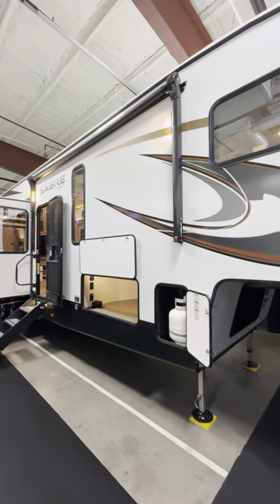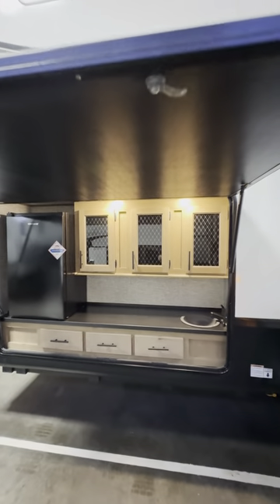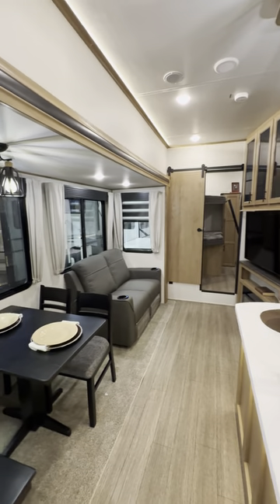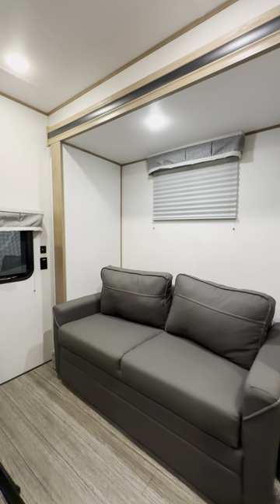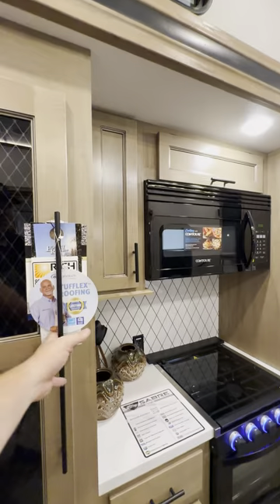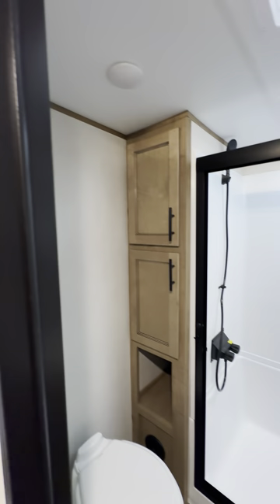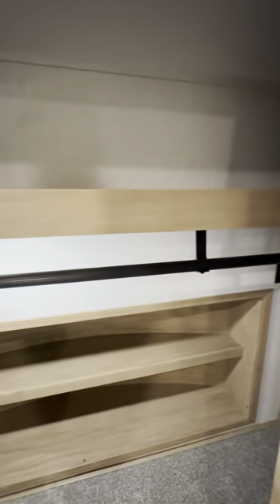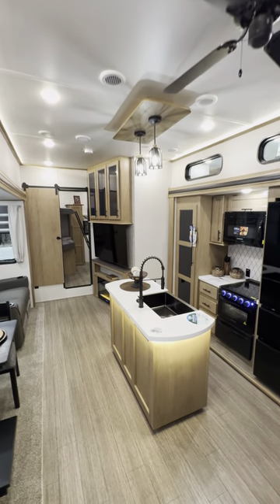2023 Sabre 350BH | 3 Minute Sneak Peak!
Enjoy this Sneak Peak tour of the 2023 Sabre 350BH. I just want to thank everyone for 41,500 strong!!! The march to 75k this year moves OOONNNWAARRRDDDD!

SPECIFICATIONS: 2023 Sabre 350BH
Hitch Weight:2,575 lb.
UVW11,853 lb.
CCC3,042 lb.
Exterior Length:40' 1"
Exterior Height:13' 5"
Exterior Width:96"
Fresh Water:49.00 gal.
Gray Water:94.00 gal.
Black Water:76.00 gal.
Awning Size:12'